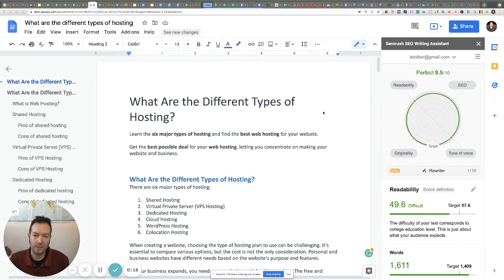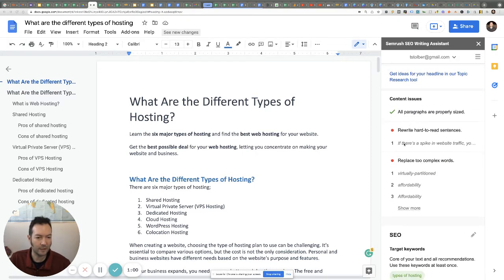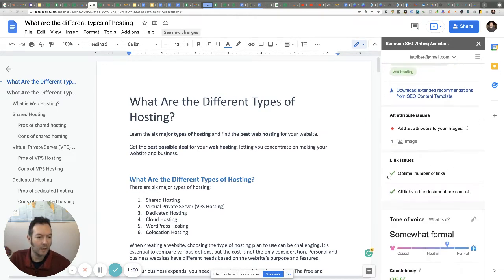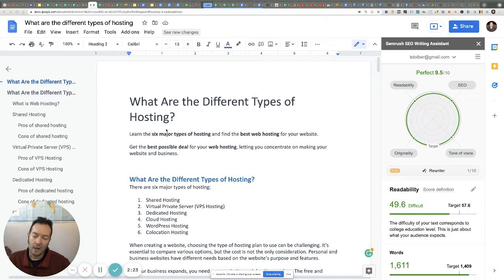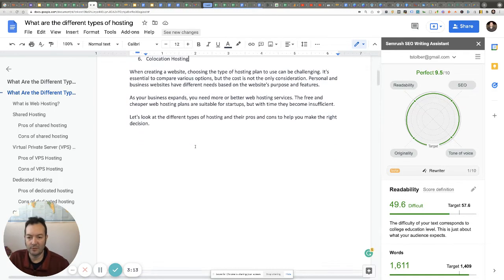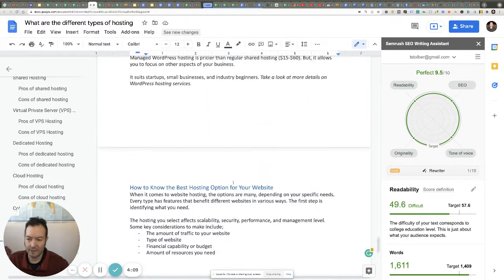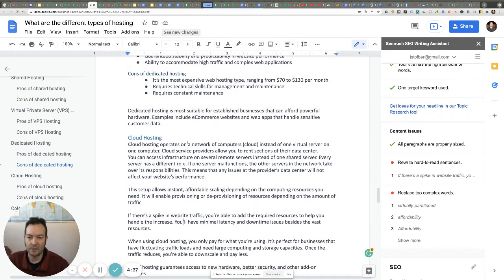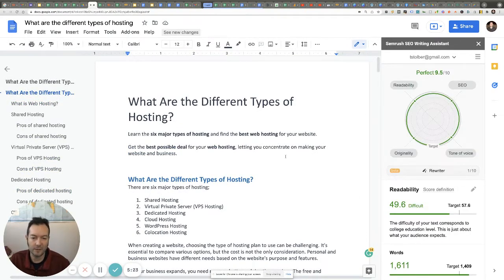SEO Content Writing - How to optimize your content for best SEO results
In this video we talk about SEO content writing and how to use the Semrush content writing assistance to properly optimize your content.

We cover the structure of the document, the semantic layout, content elements, target keywords, tone of voice, readability, scalability, plagiarism and other content checks.

There is definitely such a thing as over SEOing an article.

We walk you through our SEO content writing process and how to check incoming articles.